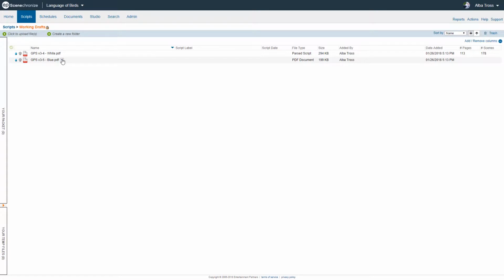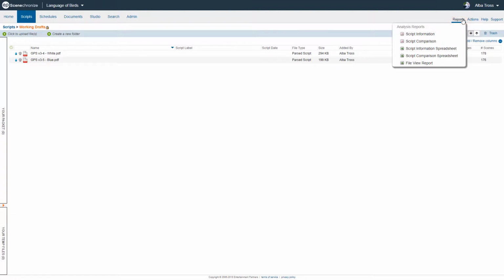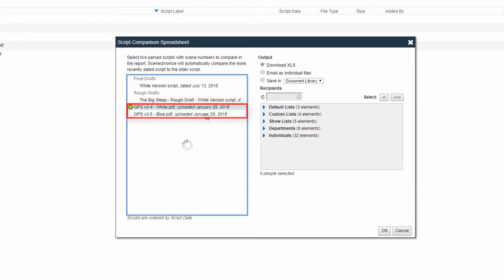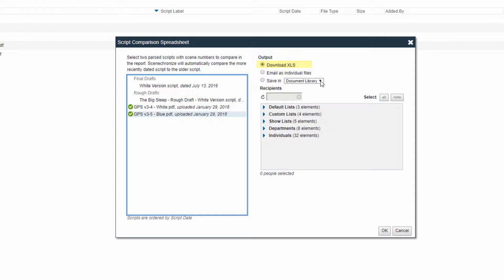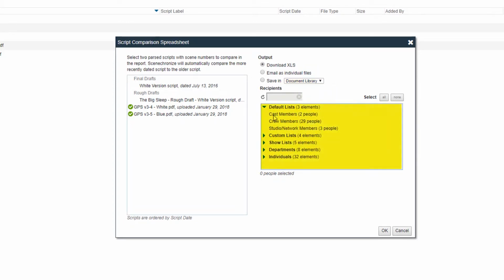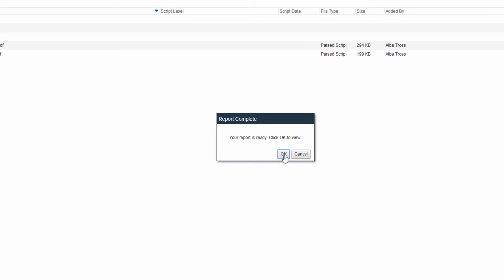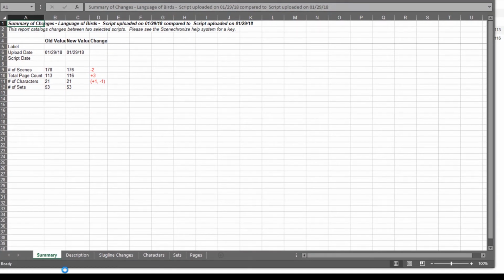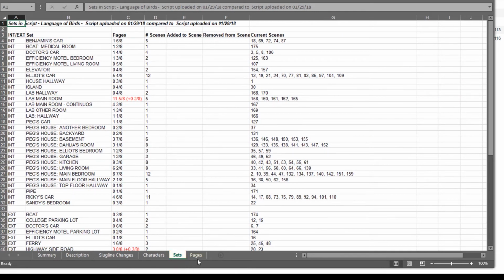Scenechronize POA - Script Comparison Report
How to run a script comparison report in Scenechronize